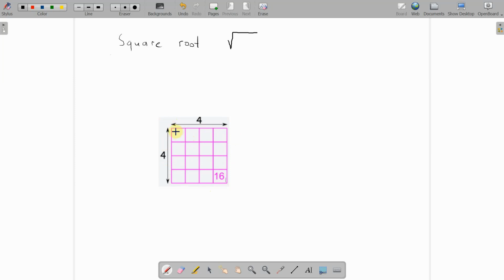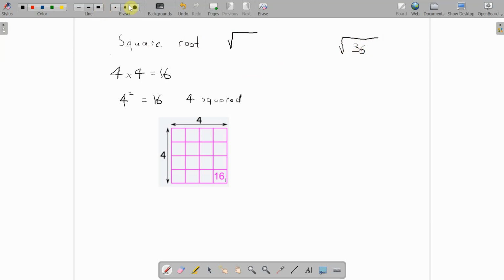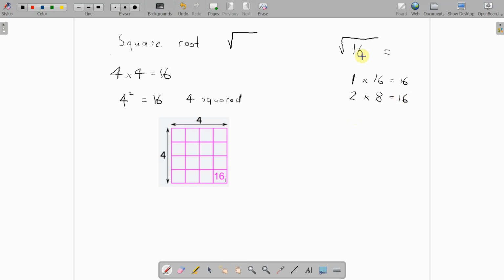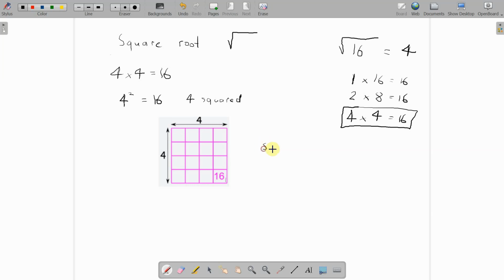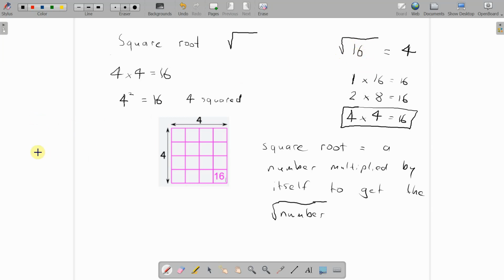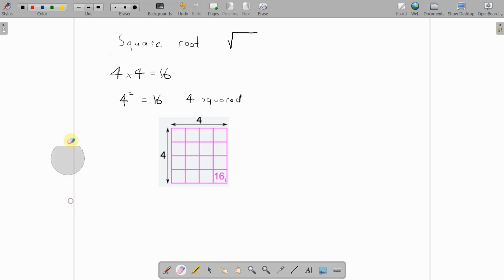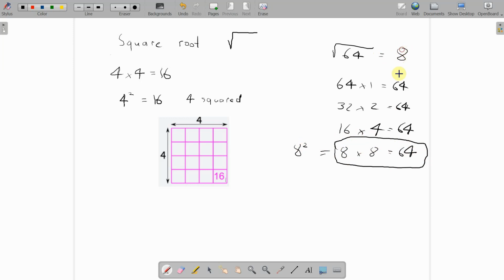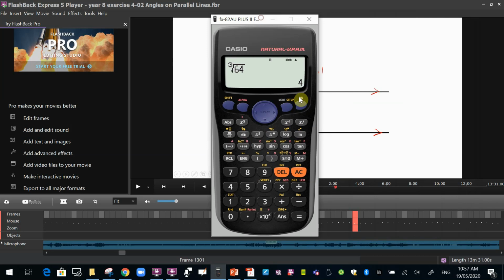year 7 Exercise 3 08 Square root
Explaining the meaning and characteristics of square root.